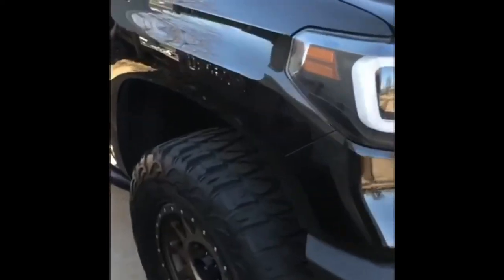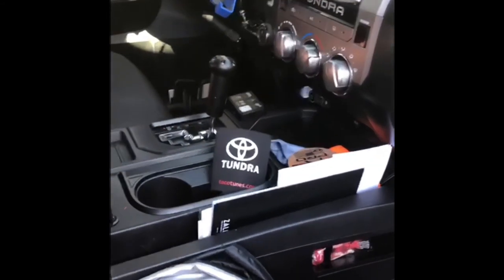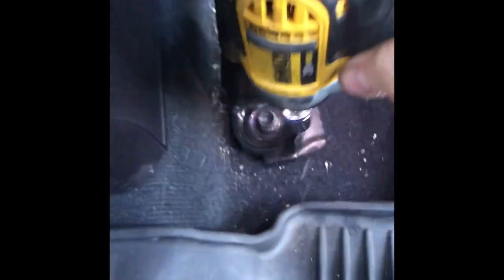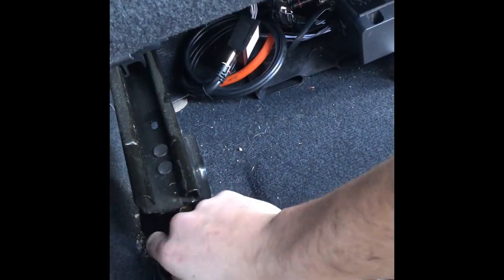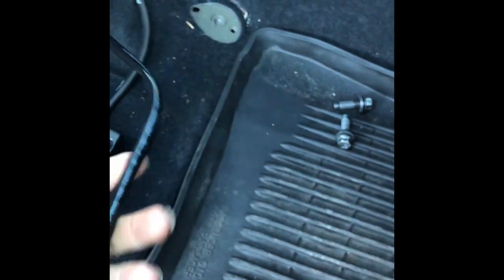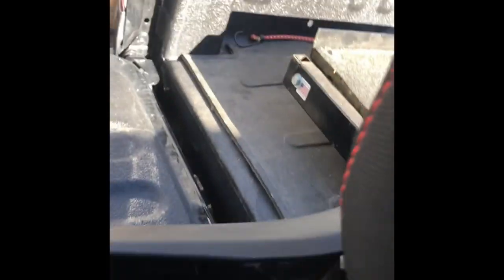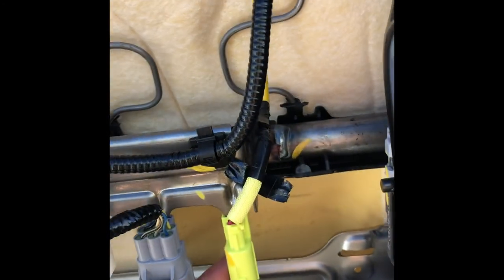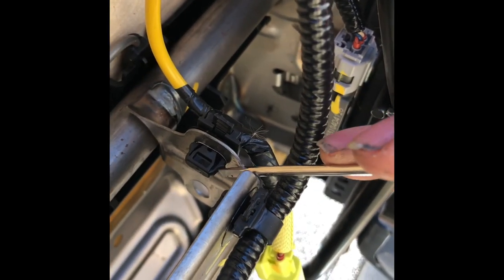2014+ Tundra front seat removal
Removing the front seats for changing seat cover or adding heated seats